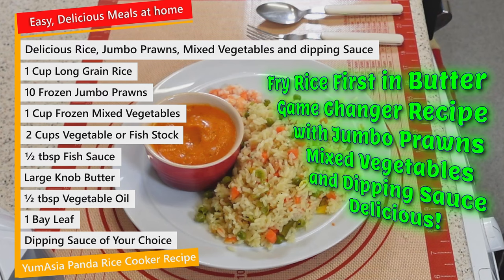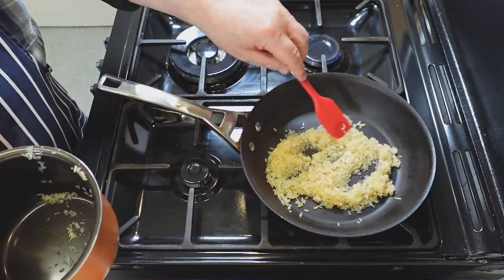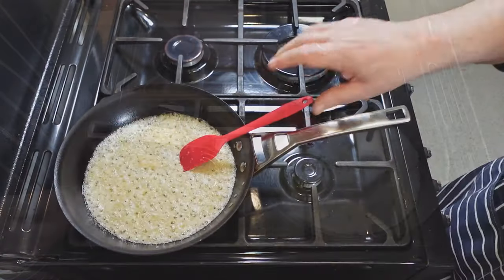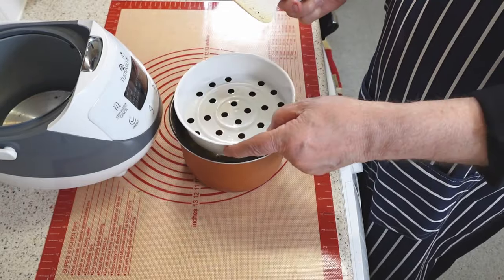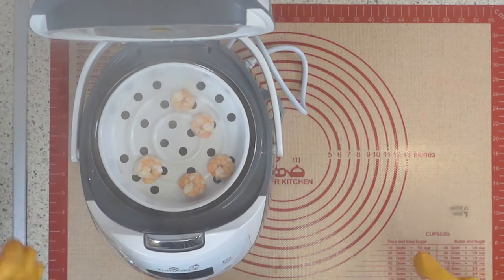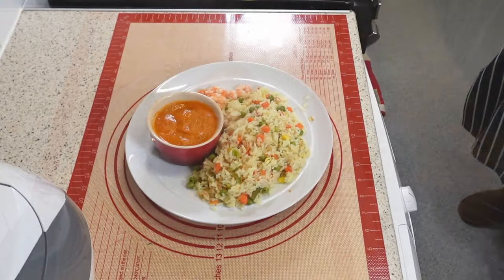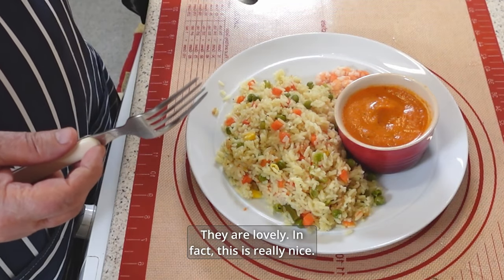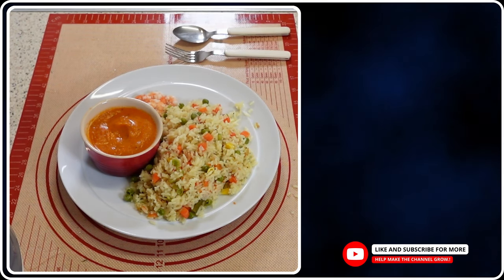GAME CHANGER - YumAsia Panda Rice Recipe | Steamed Jumbo Prawns | Mixed Vegetables | Dipping Sauce.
GAME CHANGER RECIPE.!  Today, I will show you how I first fry my rice in butter. YumAsia Recipe with Jumbo Prawns, Mixed Vegetables and a Dipping Sauce. This recipe is simple yet satisfying and perfect for a quick lunch or dinner.

Hello, everyone; thank you for joining me for another episode of my Easy, Delicious Meals at Home. You can adjust the ingredients for two, three or more servings. You only need what you see on the screen for this recipe.

I appreciate your support. I hope you enjoy this recipe and have fun making it for yourself. For a complete list of ingredients, please refer to the accompanying video.

The soundtrack is courtesy of:
Artist: Benjamin Tissot - Acoustic Breeze